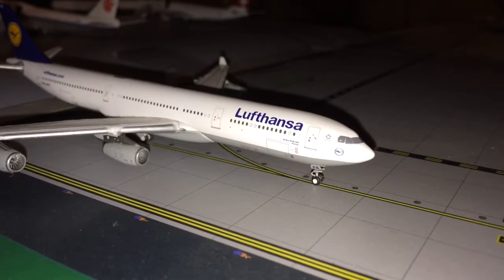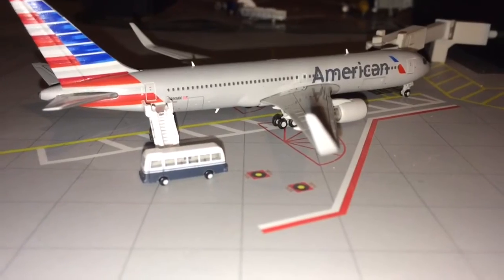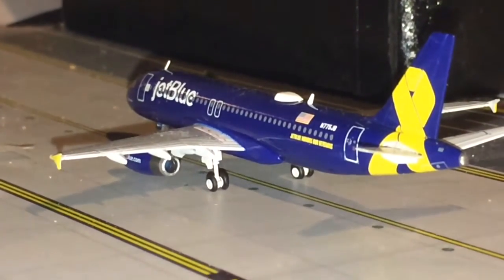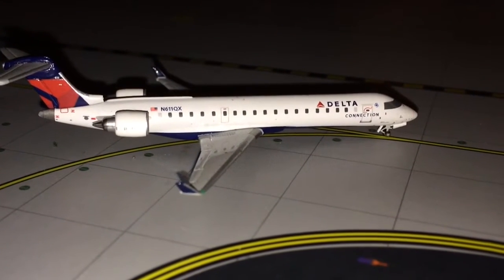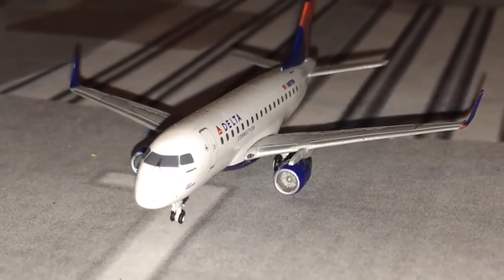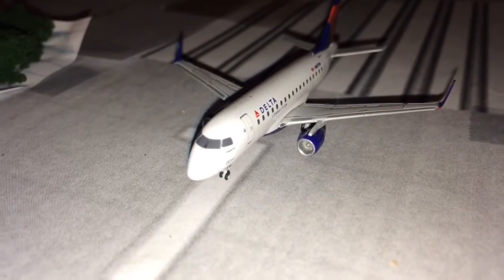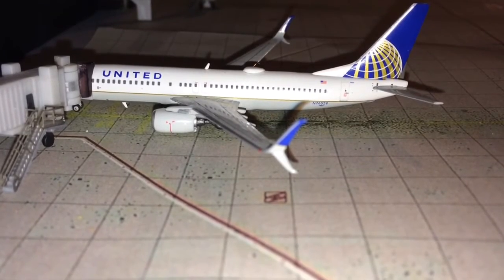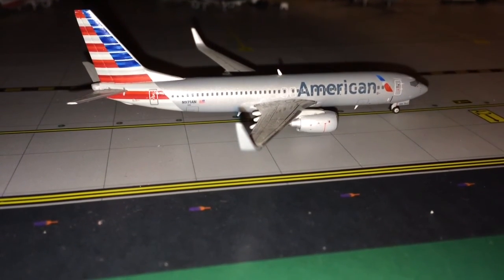Gemini jets airport Newark Liberty